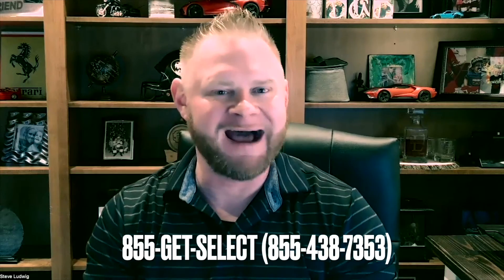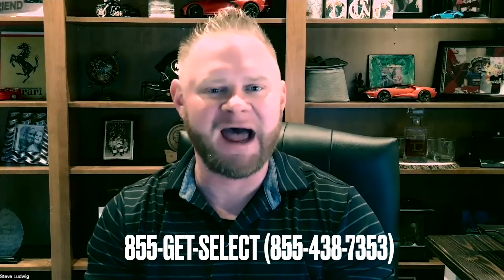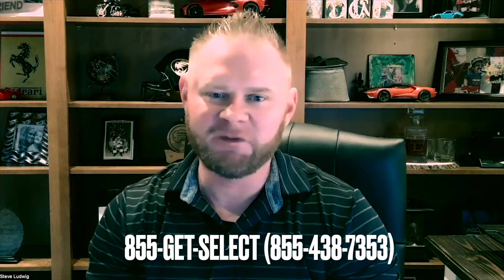OUT OF STATE SR22 FILINGS - EVERYTHING YOU NEED TO KNOW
How to move your SR22 to a new state

In most cases, you’ll need to maintain an SR22 filing in your old state even after you’ve moved to a new state. Typically, a first offender will have to keep his or her SR22 filing in effect for three years from the date of the offense. So before you move, you need to line up insurance in the state you’re moving to.

Your current carrier may be able to simply transfer your policy to the new state, and just retransmit the SR22. Don’t cancel your existing SR 22 insurance in your old state until after you have your new insurance in force and and SR22 filed in your new state. Actually, it’s a good idea to let them overlap by a week or so, just to make sure.

If your new state requires more liability insurance than your old state, you’ll need to purchase the additional coverage. If your new state has lower insurance requirements than your old state, you may need to keep the higher limits in force for the remainder of your SR 22 insurance requirement.

Don’t worry. You need the additional coverage. The state minimum insurance requirements are all far too low to provide adequate protection either for you or for the other drivers and pedestrians on the road with you. Your carrier will keep the SR22 on file in your old state, and only notify them of your

In many cases, your current insurance carrier won’t be able to transfer your SR22 to a new state.

You’ll need to switch companies. If you switch, your new carrier will need to file an SR22 form with both states. That is, they’ll need to do a cross-state SR22 filing with both your old state and your new state. That means your agent needs to be licensed in both states.
If you move to one of the eight states that doesn’t have an SR22 requirement, they’ll still require you to affirm in writing that you’re keeping your SR22 current in your old state. So you can’t escape the requirement by moving out if state.
As of late 2022, the states that don’t have an SR22 requirement are:
* Delaware
* Kentucky
* Minnesota
* New Mexico
* New York
* North Carolina
* Oklahoma
* Pennsylvania

Whatever the case, you should shop around multiple insurance companies before signing on with one. SR 22 insurance is a specialized market, and pricing varies radically between companies:
Some carriers don’t want high-risk or SR22 drivers on their books at all. Other carriers compete aggressively for certain high-risk drivers.
Your pricing can also vary due to the kind of car you drive, your credit history, your age, marital status, education, occupation/profession, and whether you own a home or rent.

Special Note for Florida and Virginia Residents
Florida and Virginia are unusual in that they have an FR44 requirement, not an SR22. They are very similar, except that the FR44 requirement means you have to buy extra liability insurance to keep your license in force.
So when a Florida or Virginia resident moves out of state, they usually ask us what they have to do to get their FR44 transferred to a new state.
Unfortunately, you can’t. You’ll need to keep your FR44 insurance current in Florida or Virginia until your requirement expires – typically three years after your offense, for first offenders.
You can, however, buy a new standard (non-SR22) policy in your new state. But your drivers’ record will probably follow you to your new state. So you may wind up having to pay for two separate car insurance policies because of your FR44.
Again, don’t let your coverage lapse!
If that happens, your state will notify National Driver Register (NDR) database. They’ll suspend your license, all other states will block you from getting a new driver’s license.